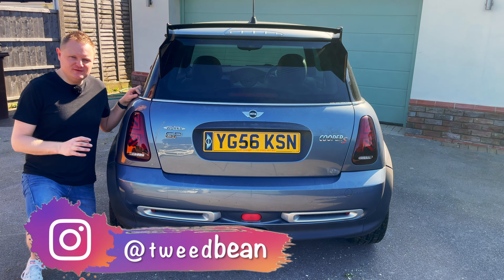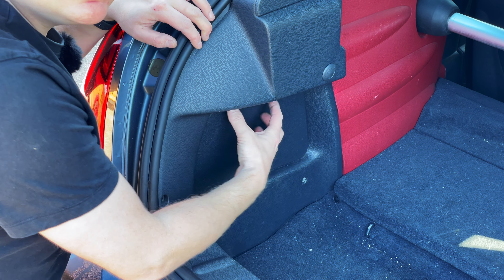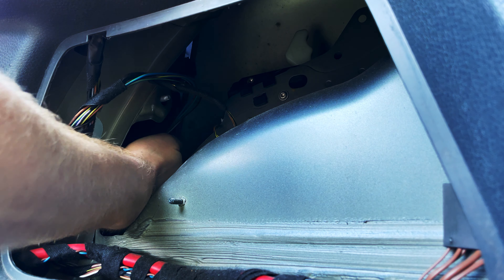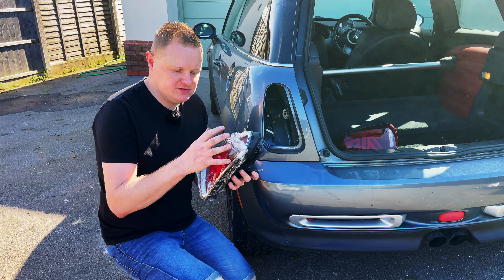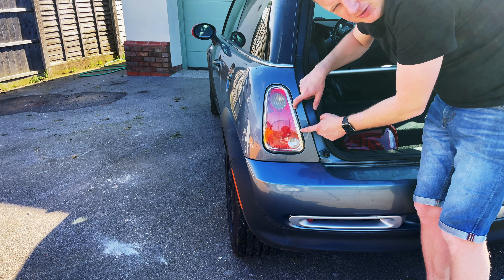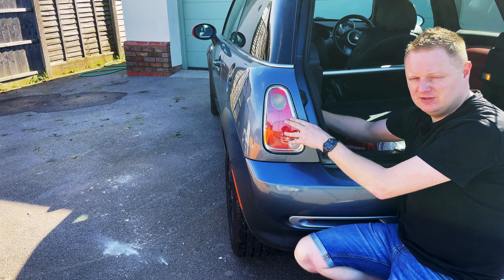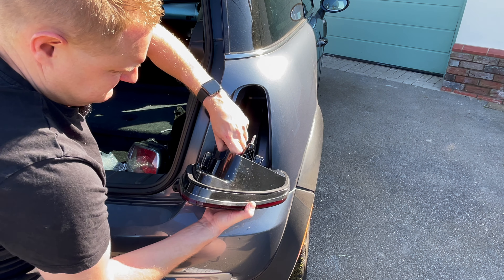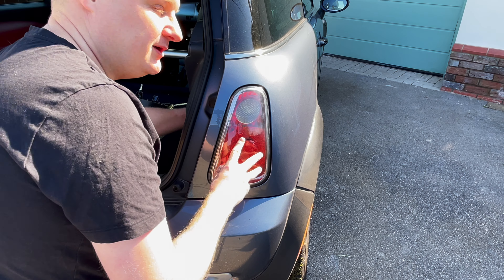MINI R53 How to fit new rear lights tail lights Union Jack Facelift Upgrade